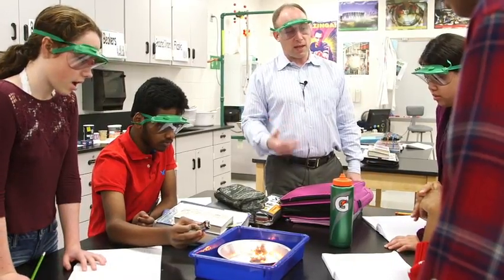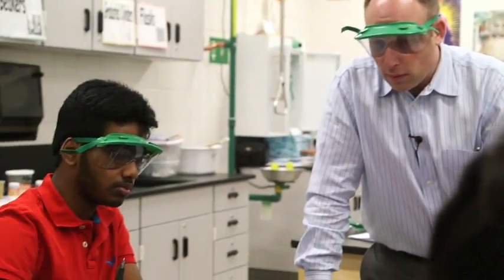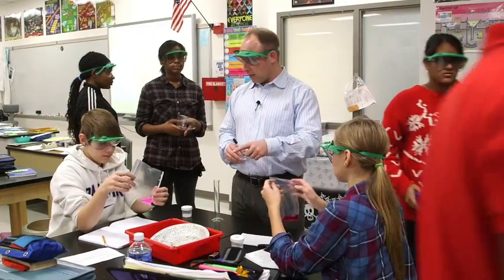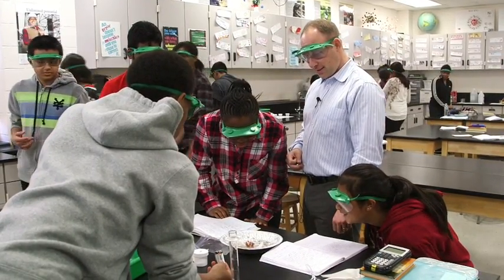SWH - 8th grade classroom ex1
This video is about SWH - 8th grade classroom ex1